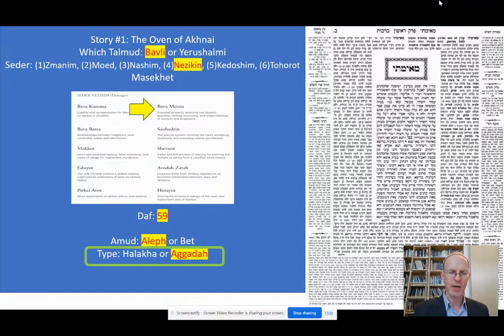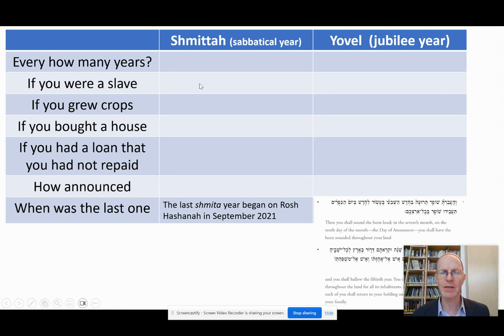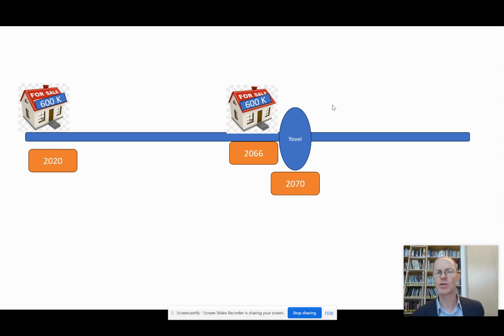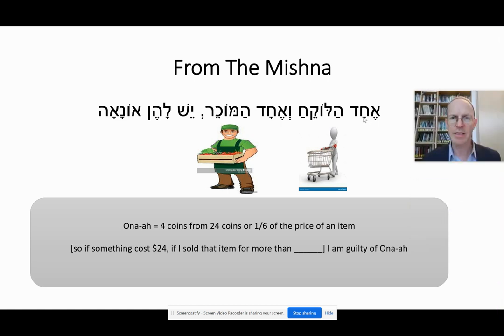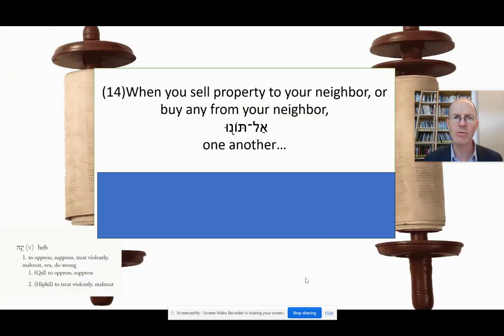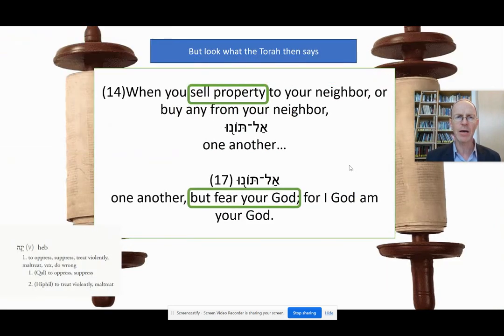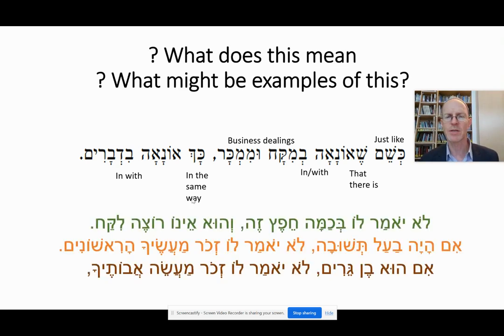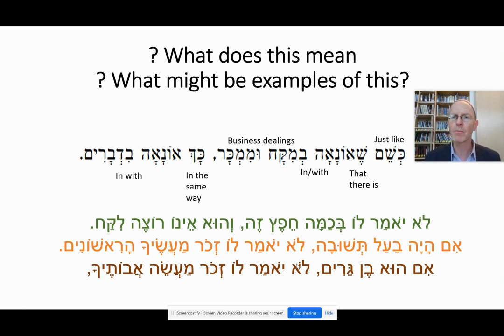video of class for 8-30